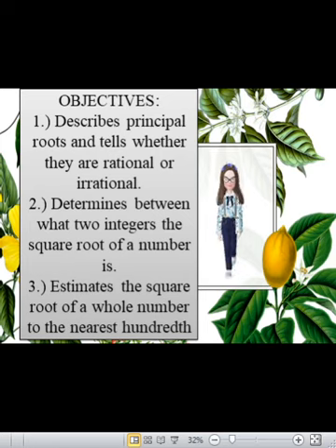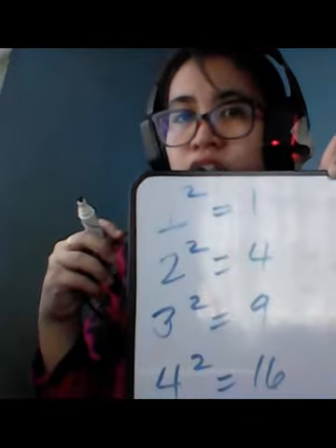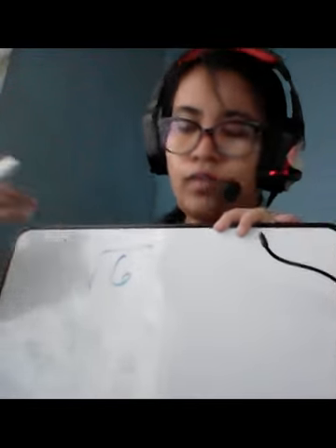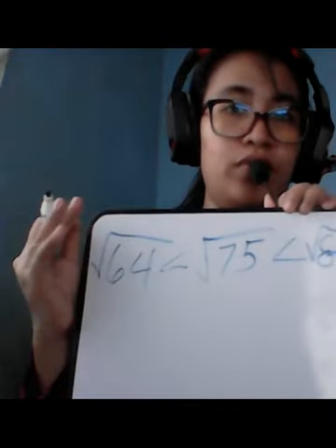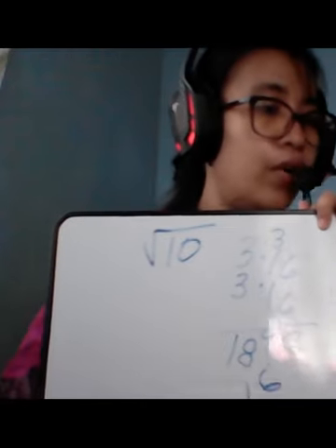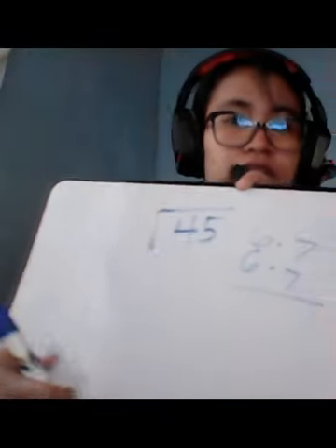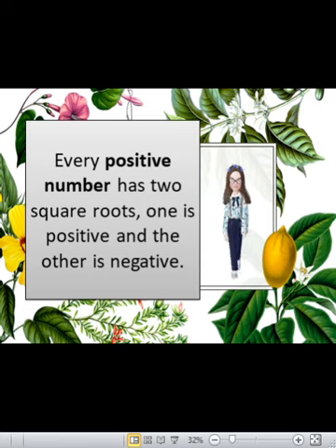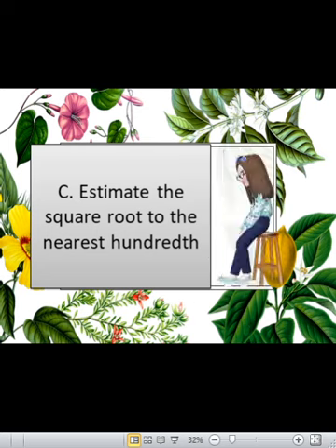WEEK 3 QUARTER 1 AFTERNOON